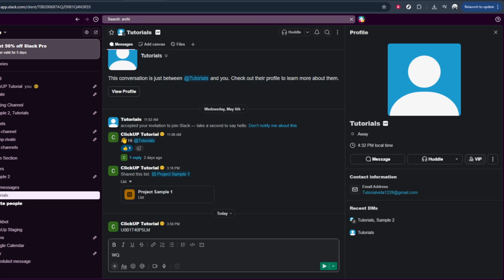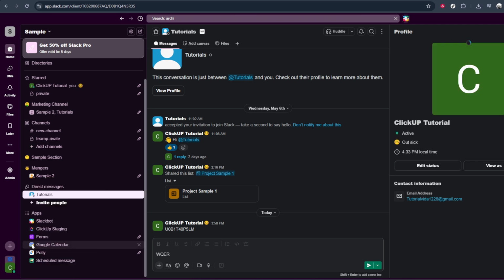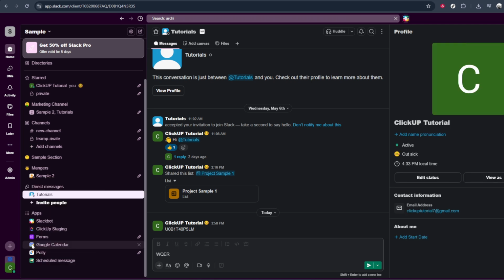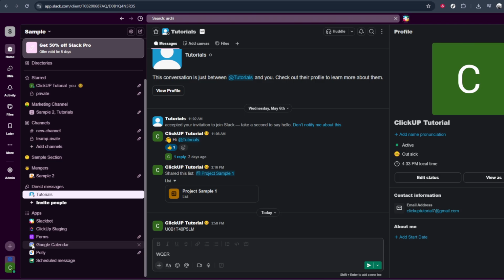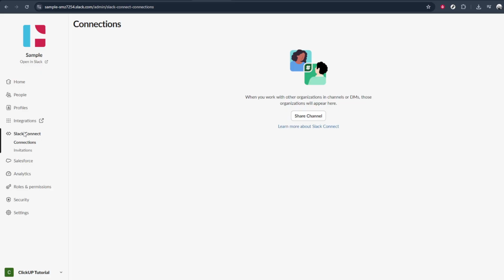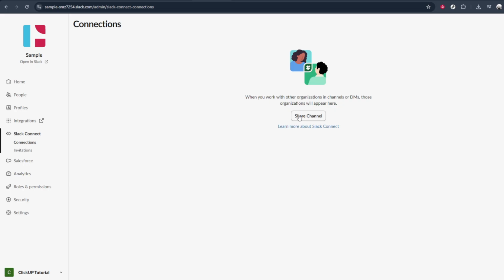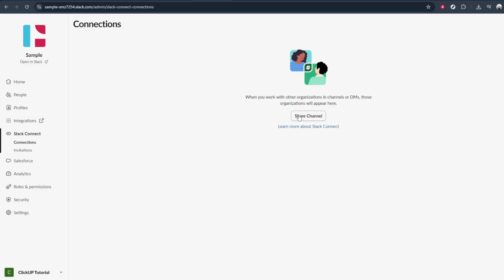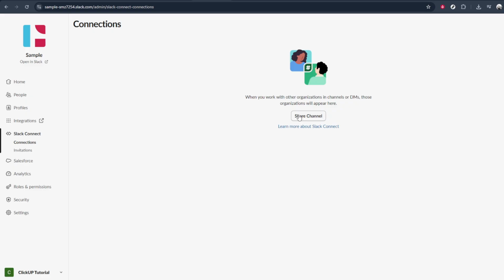How to Join Slack Communities | Step-by-Step Guide 2026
In this video, you’ll learn how to join Slack communities and workspaces using invite links and community access options step by step.